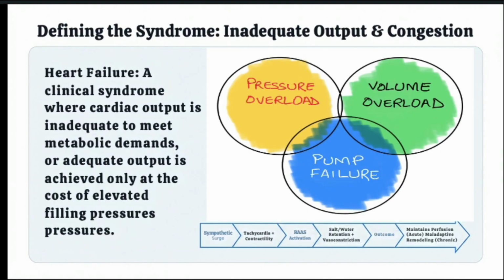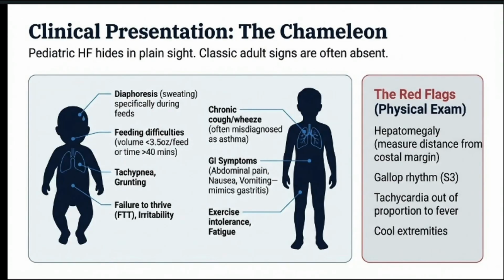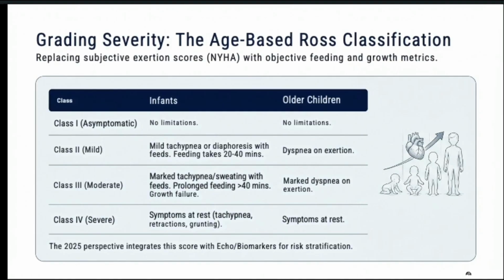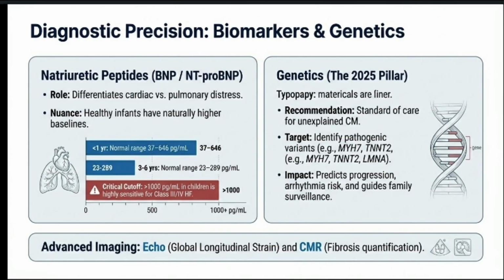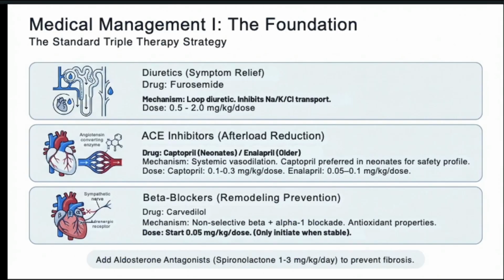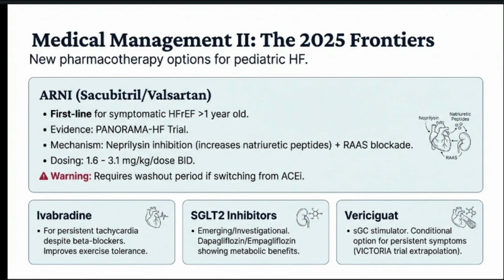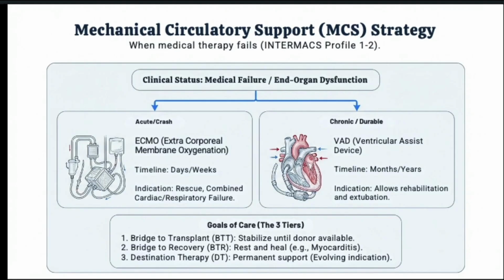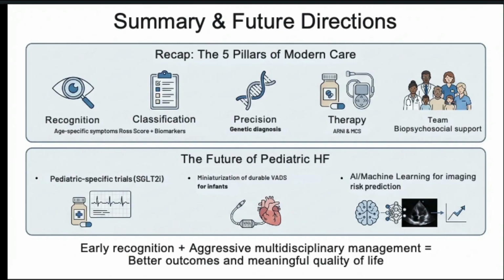Paediatric Cardiac Failure- Approach to Diagnosis and Management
This lecture explains the definition, classification, grading, diagnosis and management of Paediatric Heart Failure